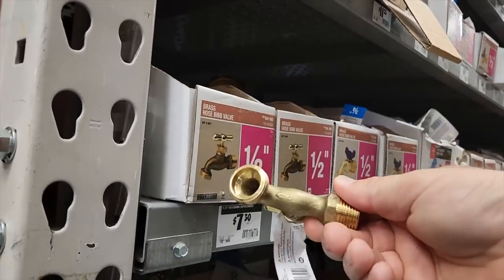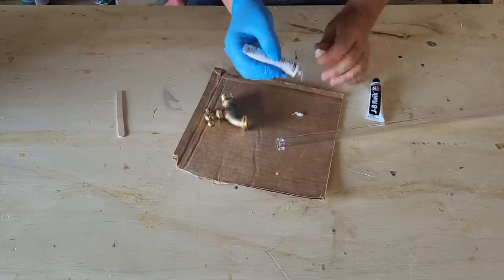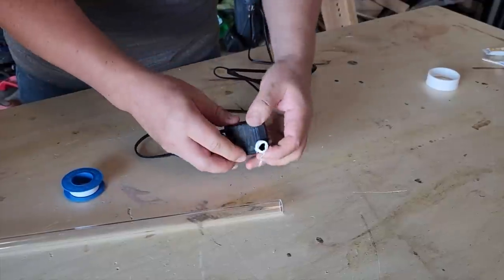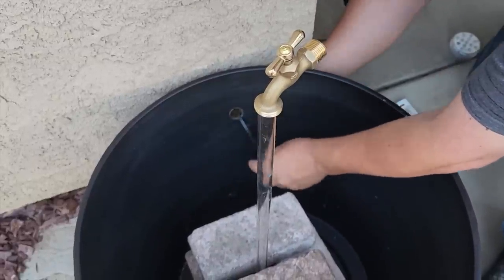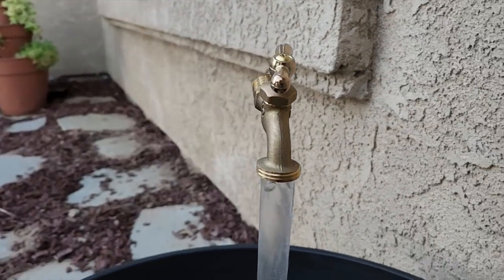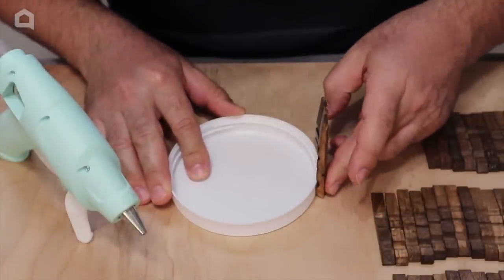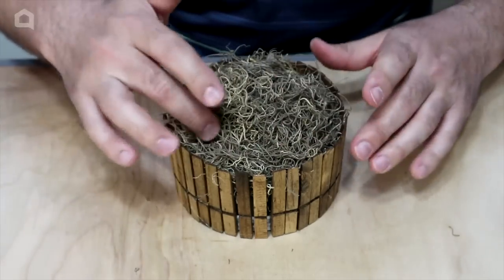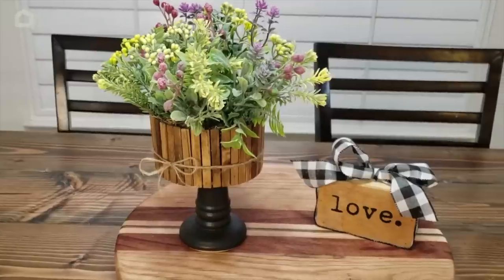Fountain freaks are obsessed with this water fountain idea!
With @GoodlyEarth

DIY floating faucet fountain
Materials:

0:00 Materials needed
0:20 Drill holes
0:46 Apply glue
1:40 Fix the water fountain
2:05 Assemble the fountain
3:20 Final result

Mini barrel flower arrangement
Materials:

3:38 Glue the pegs
5:06 Put the foam and moss inside
5:28 Add flowers
6:05 Final result